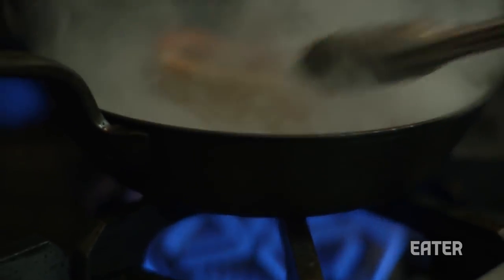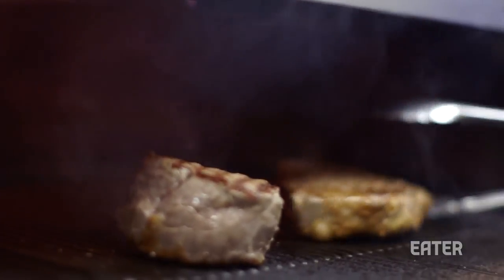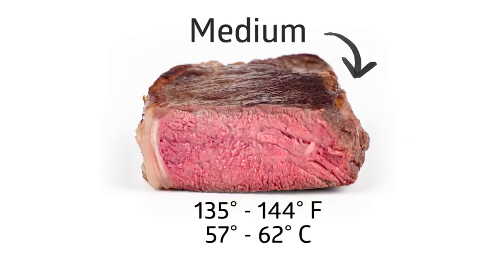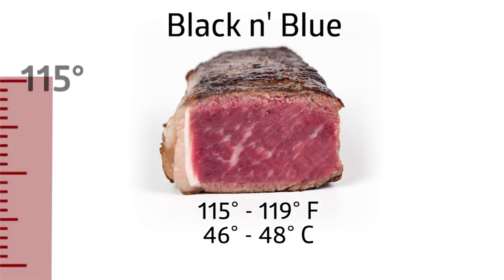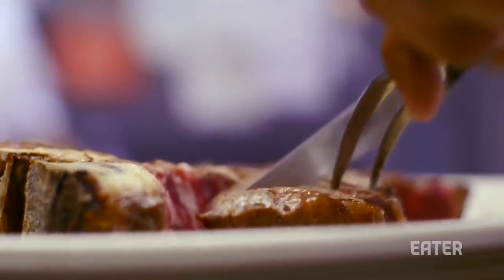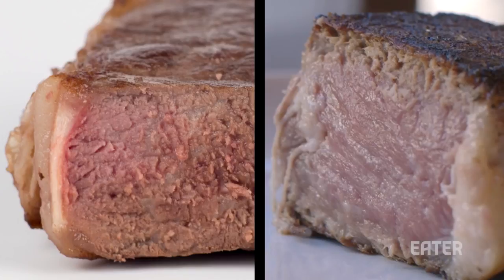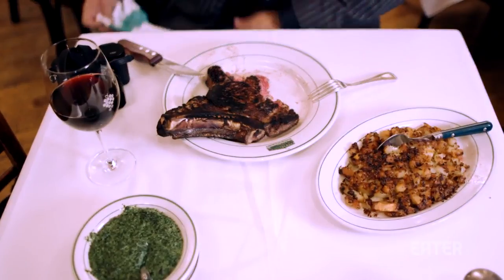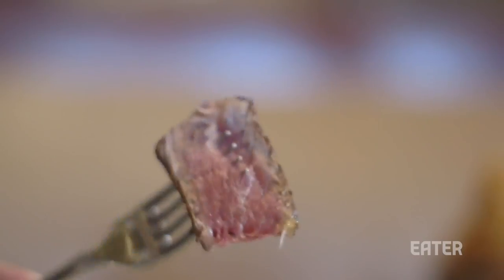How To Tell Your Steak Is The Right Temperature